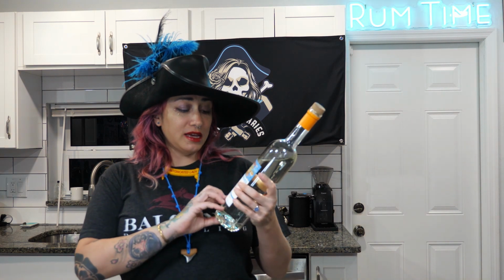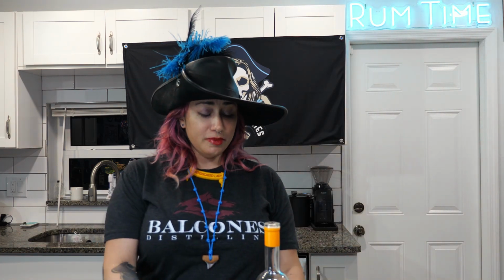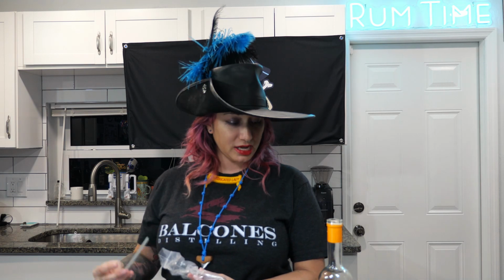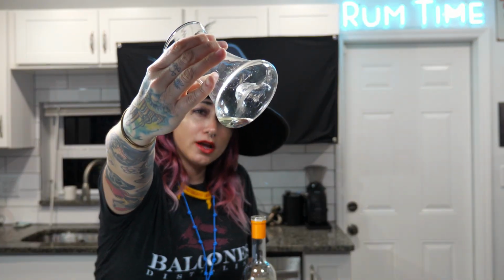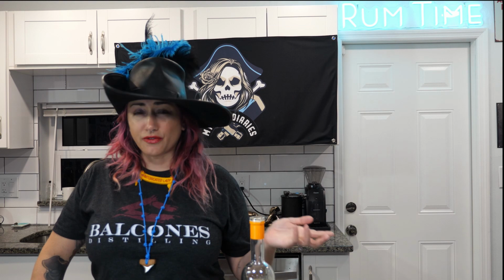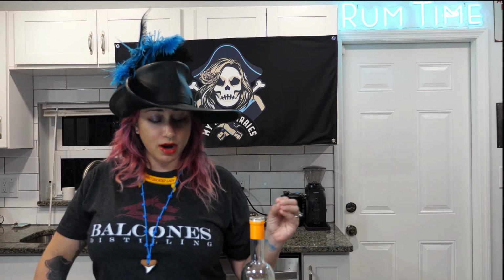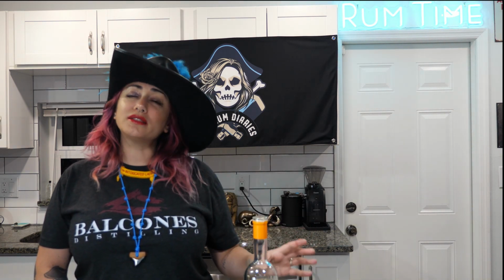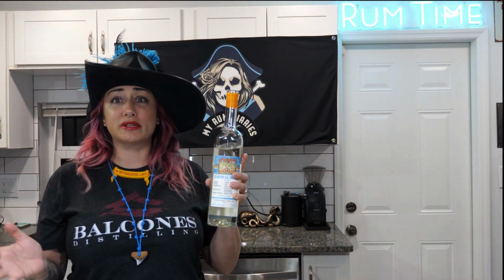Clairin Le Rocher Rhum Review - Haitian Rum Collection - RECOMMENDED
In this video, we're reviewing the Clairin Le Rocher Rhum - from my Haitian rum collection with some fantastic options for sipping on the go!

If you're looking for a fantastic rhum for your collection to try, be sure to check out the Clairin Le Rocher Rhum collection! This rhum,  has some fantastic options for sipping on the go, perfect for when you don't have much time to spare. If you like light rums, this is for you!

Haiti has one large distillery (Barbancourt)—and more than 500 tiny shacks and small distilleries dotting the countryside. Each makes its clairin from wild sugarcane that grows nearby, which is often pressed using animal power, then fermented with indigenous yeasts. From the standpoint of its raw material, clairin is most similar to the rhum Agricole of Martinique and Guadeloupe or the cachaça of Brazil.

Yet in terms of both flavor diversity and ethos, it’s closer to mezcal than any cane spirit. “If you travel all over the world discovering local spirits, as I’m lucky to do,” says Biondi, “you find wild spirits everywhere, from many different raw materials and many cultures.” Indigenous yeast ferments and pot-still distillation are the common thread for what he considers “wild spirits”—namely, liquors that are regionally distinctive and not a product of commercial, large-scale distillation.

Thank you for exploring with me!

This is from my fellow creators recent video on the state of Haiti.  @IndigoTraveller